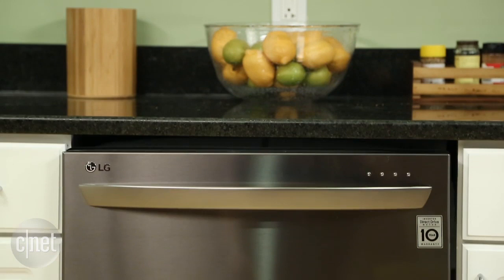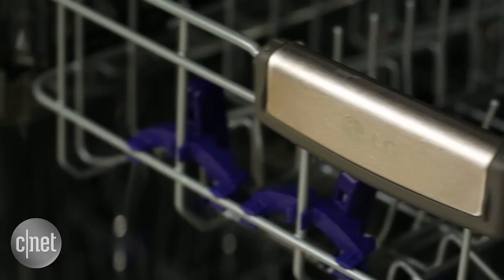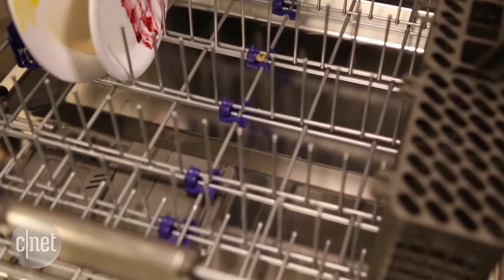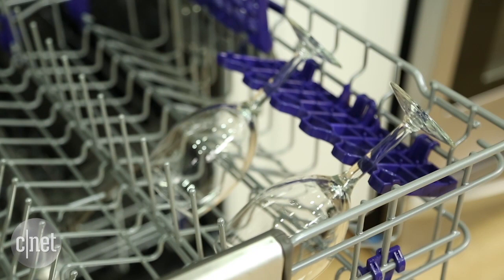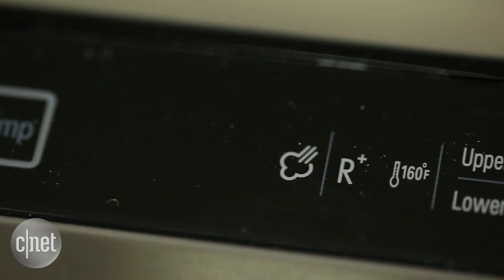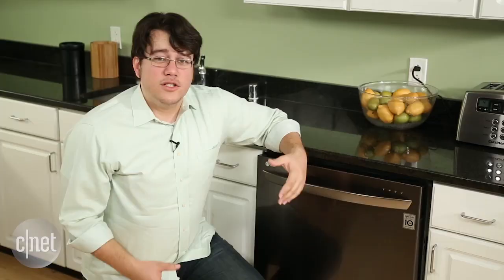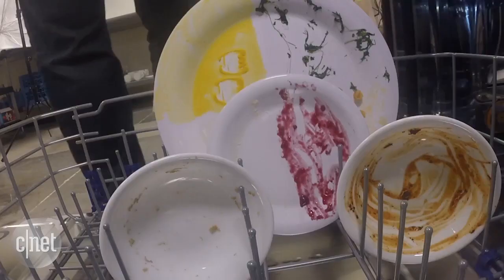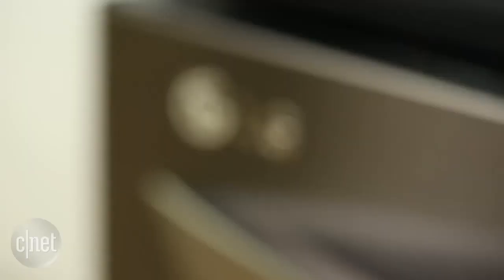LG's black stainless dishwasher is a lovable problem child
The $1,200 LG LDT9965BD matches a premium look with a powerful clean, but it's a pain to use.